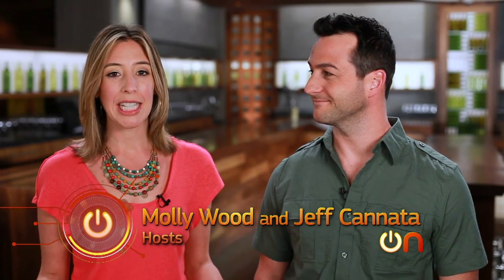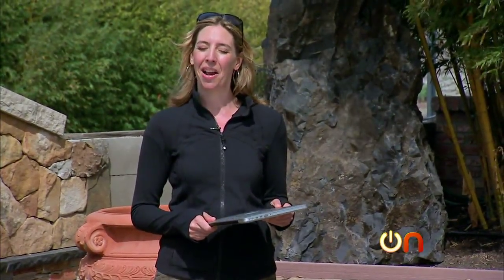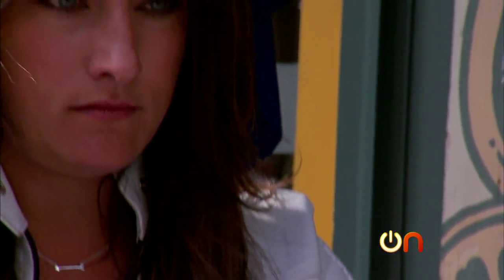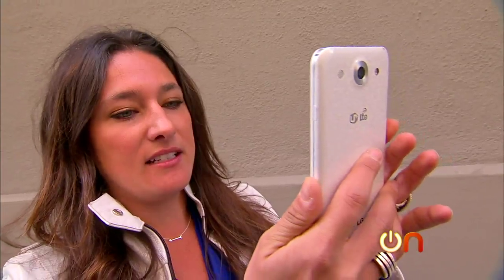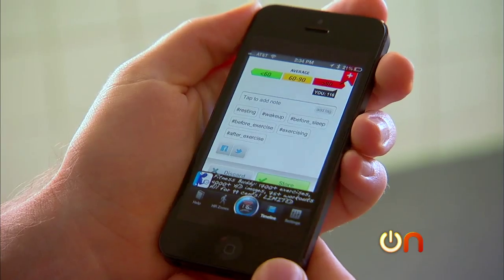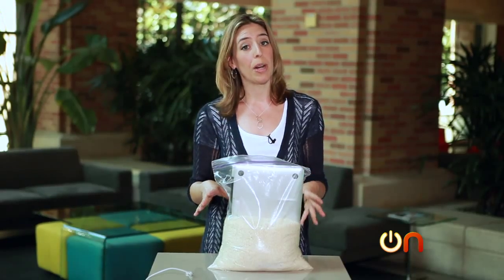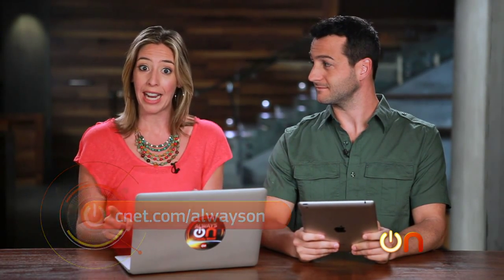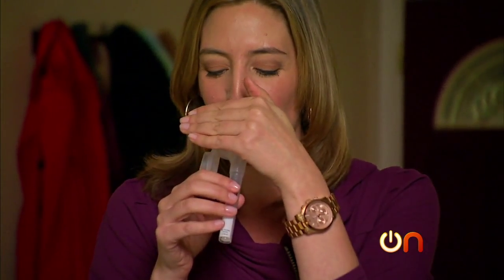Always On - The MacBook Pro rocks and rolls! - Ep 34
We torture test the MacBook Pro with Retina Display at a gigantic rock yard. Three testers take the LG Optimus G Pro phablet on the road; is it fabulous or a flop? And, a whole new way to gather data about your health.